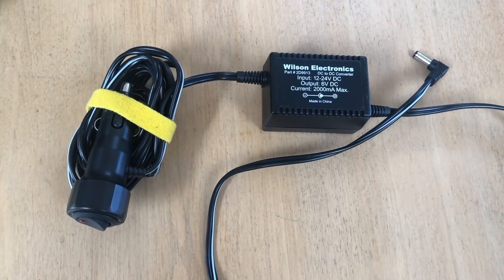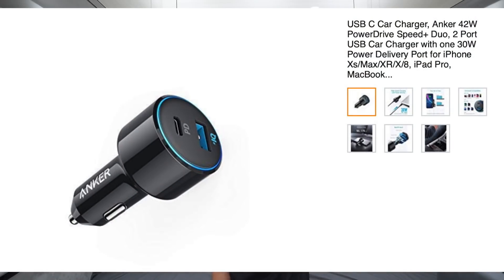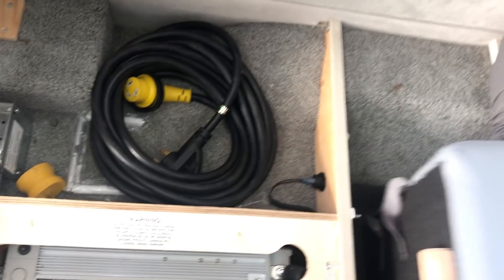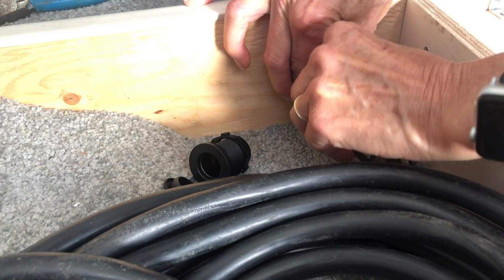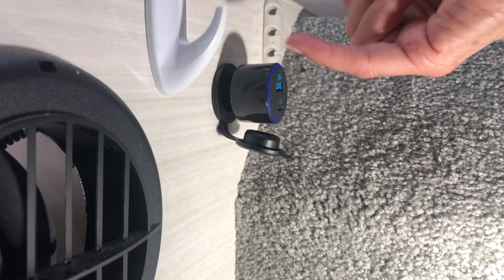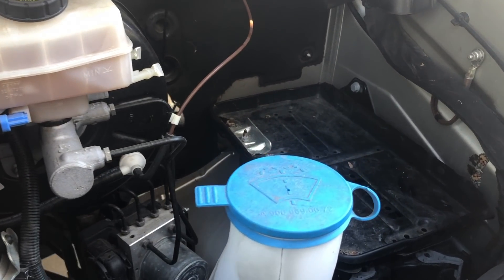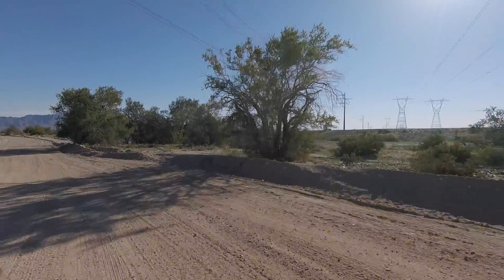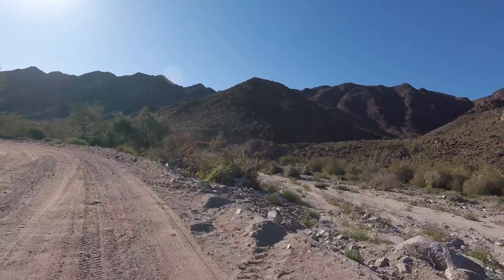Replacing USB port with 12 volt socket in Camper van and project updates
Today I replace a USB port in our Pleasure Way Ascent with a 12 volt socket so that I can use a fast charging adapter to charge my laptop computer or plug in our WeBoost cellular booster.  I also expand on our Agile Offroad suspension package, share an improvement to our warm window curtains, and make a windshield cover out of mostly free materials.

If you are changing out your power ports, make sure you insert the positive wire into the positive side of the port.